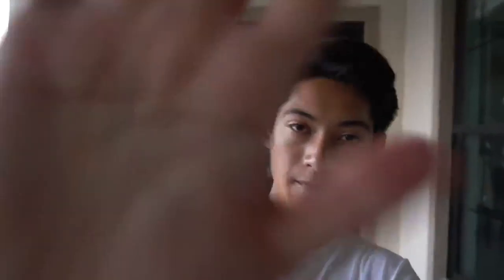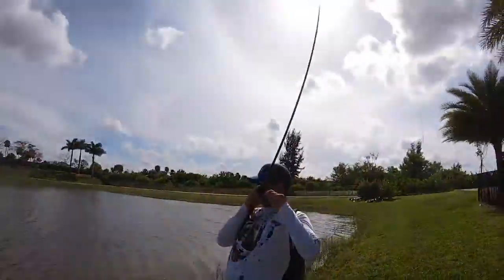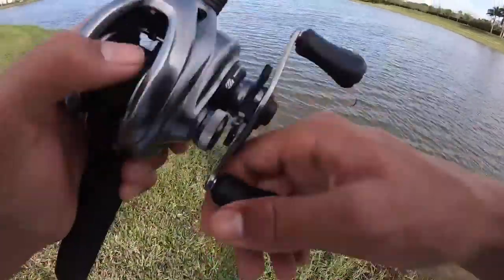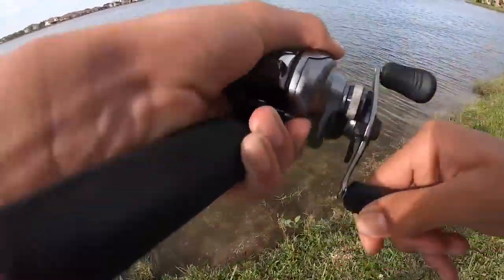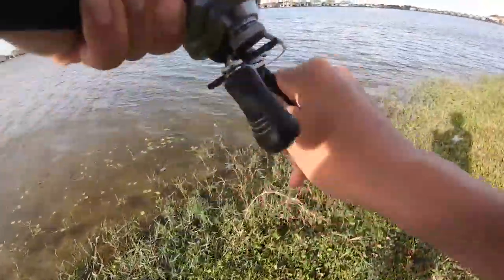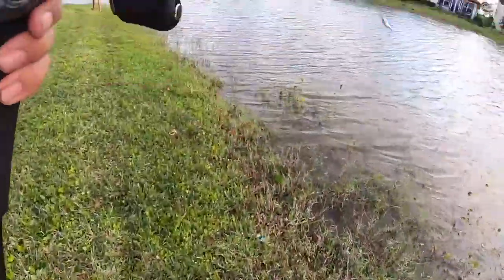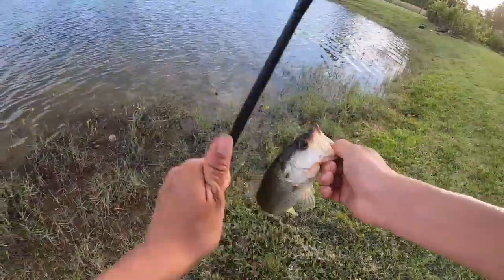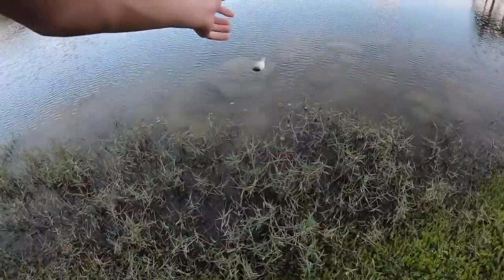Fishing Skill- MY FIRST MTB UNBOXING AND SLAM!!! April 2019